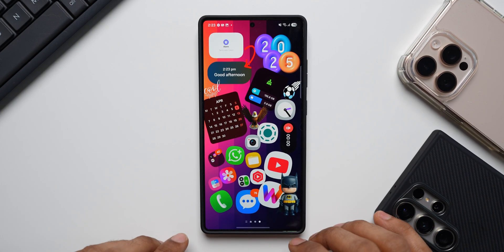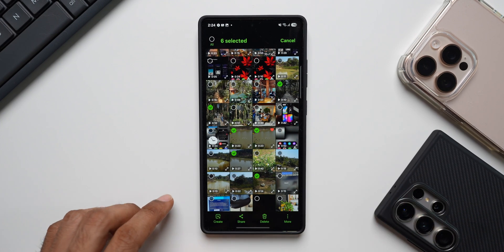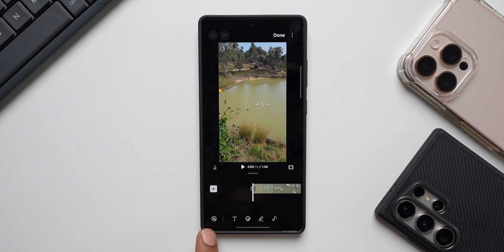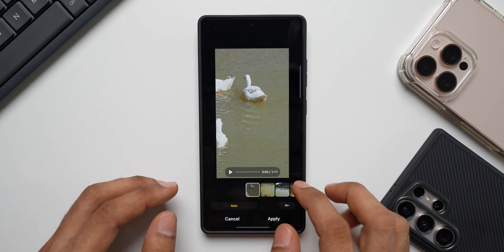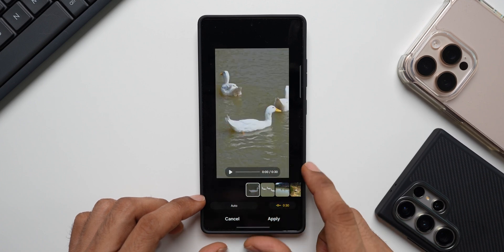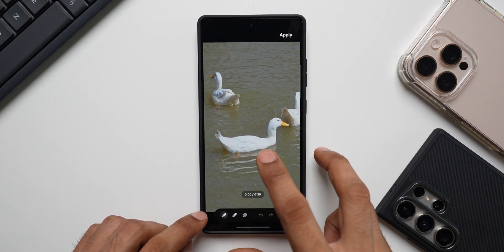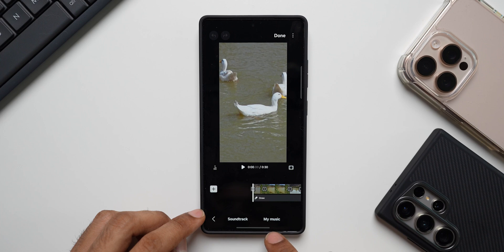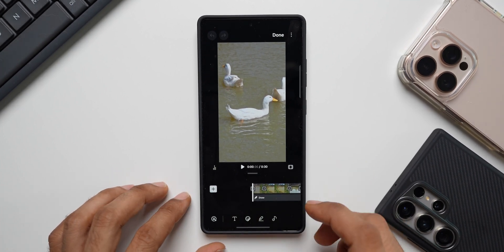One UI 7 - No-one is Talking About THIS POWERFUL HIDDEN AI FEATURE !